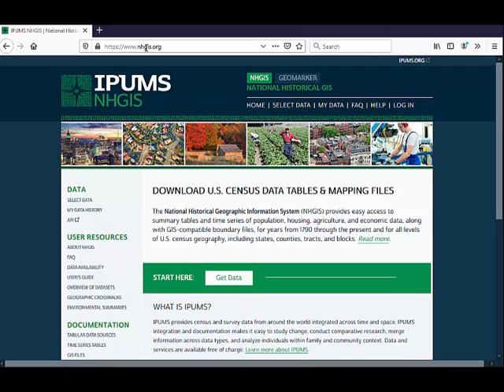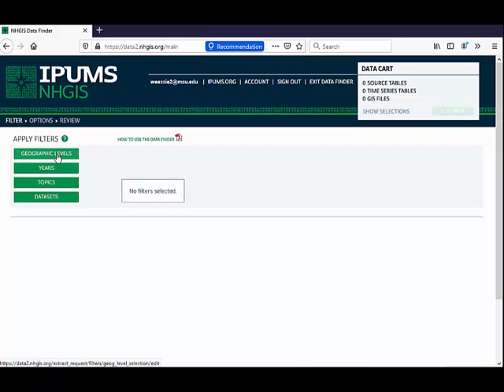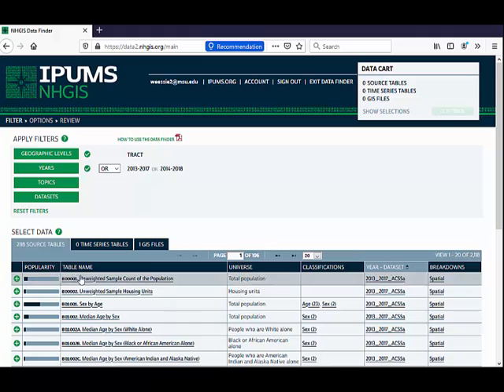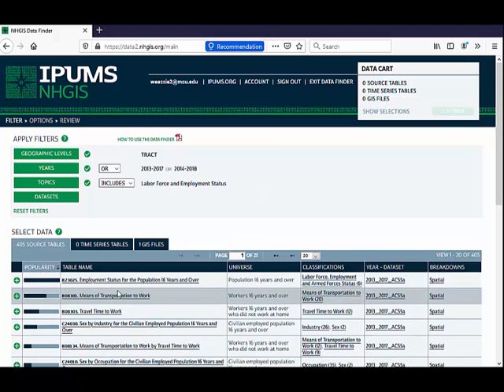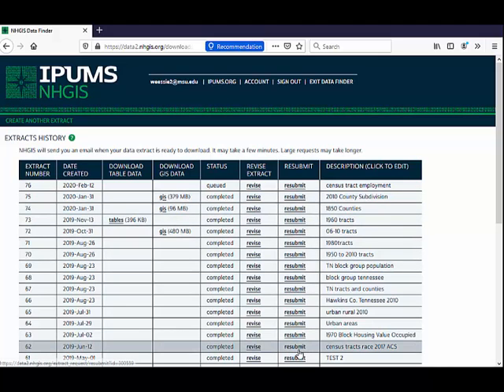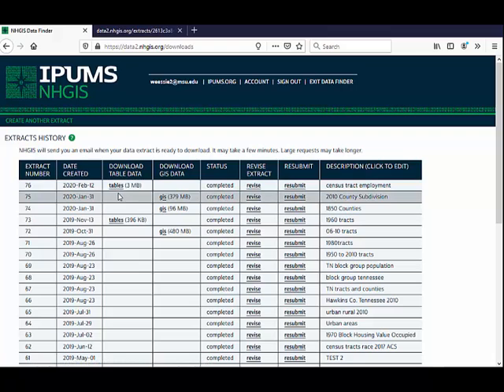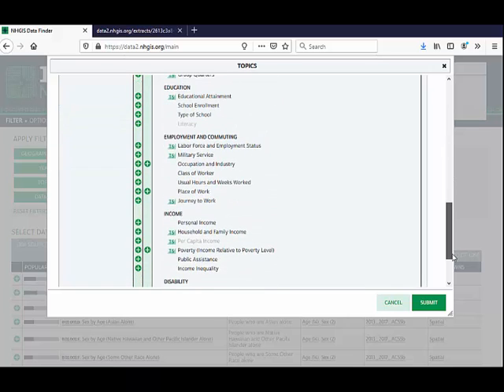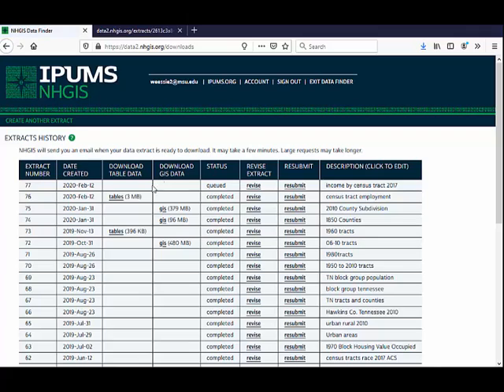Using National Historical GIS (NHGIS) to retrieve census tract data